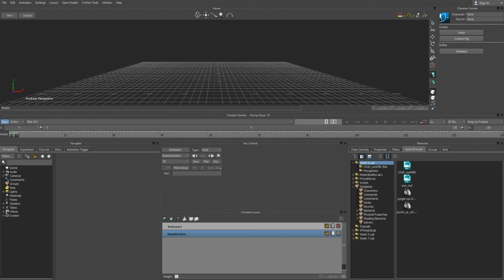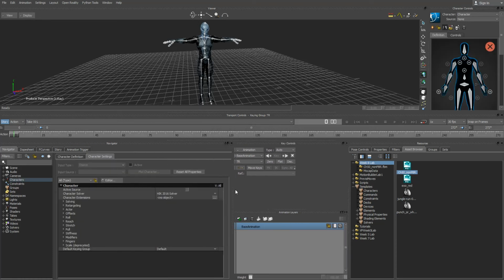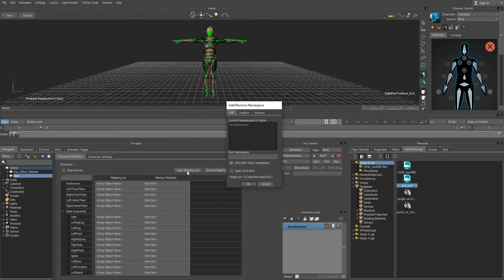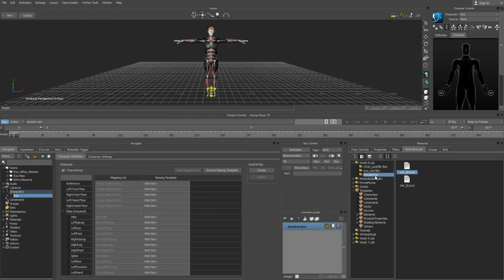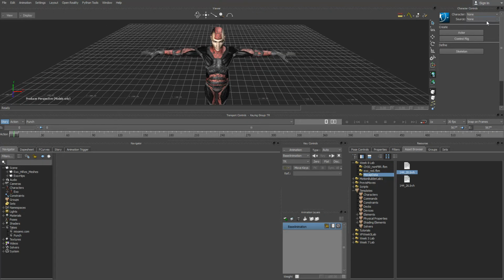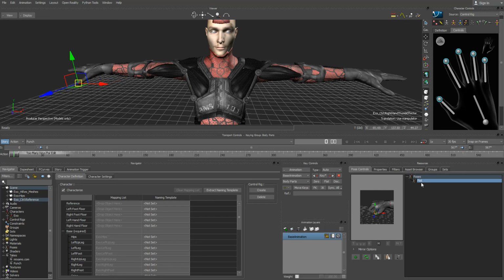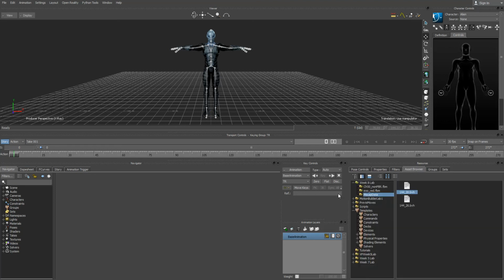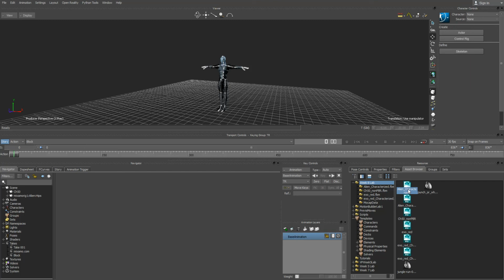Week 8 Lab Part 1